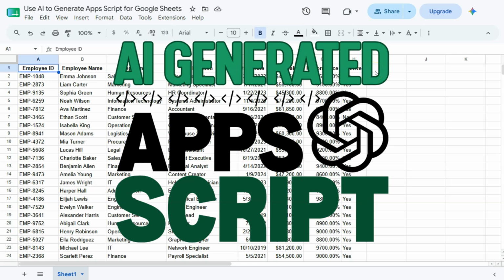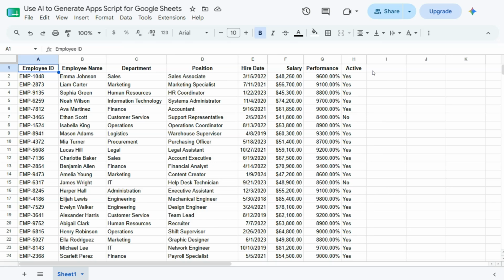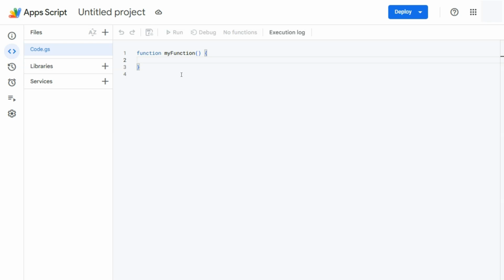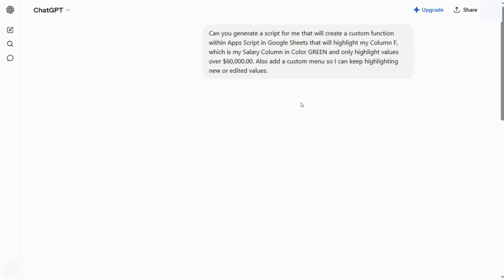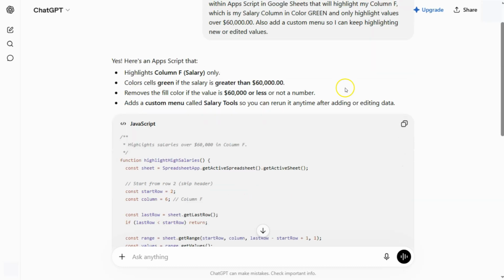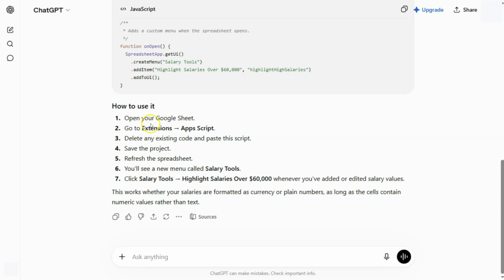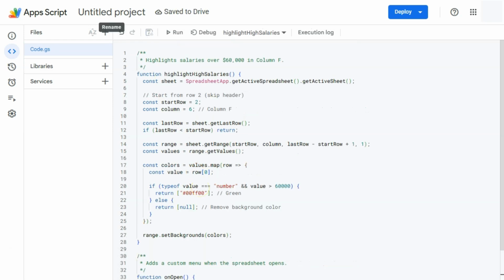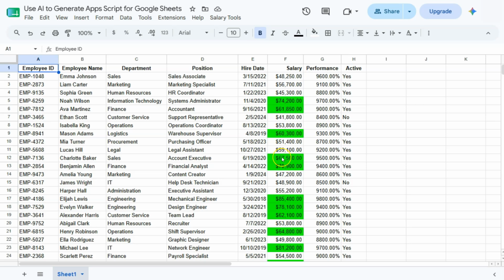Use AI to Generate Apps Script for Google Sheets (Custom Functions)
Learn how to use AI to generate custom Apps Script functions for Google Sheets!

Discover how AI can help you create reusable functions, automate calculations, process data, and extend Google Sheets with powerful custom features. Whether you're a beginner exploring Apps Script or an experienced user looking to save time, this tutorial demonstrates practical examples and tips for generating accurate, efficient code. Follow along to see how AI can speed up development, reduce coding errors, and make Google Sheets automation easier, smarter, and more accessible for everyday tasks.